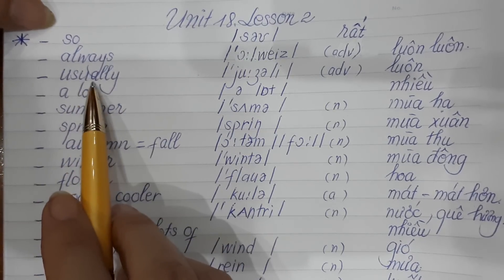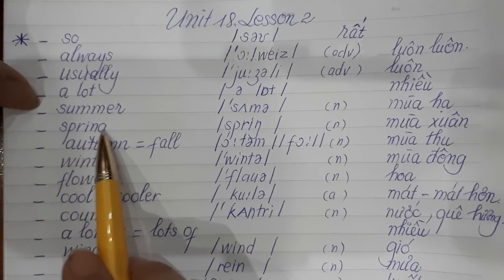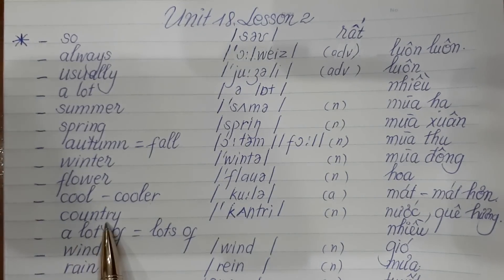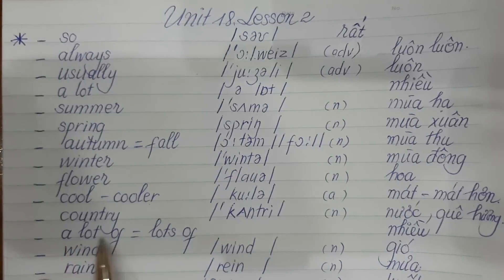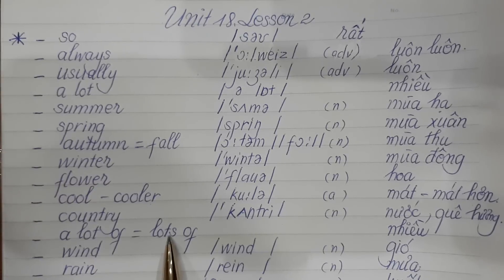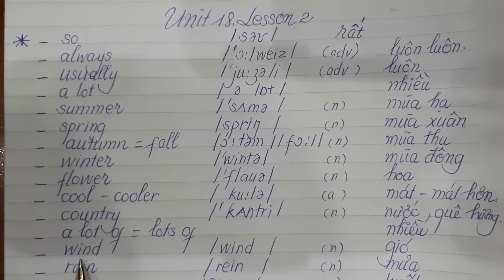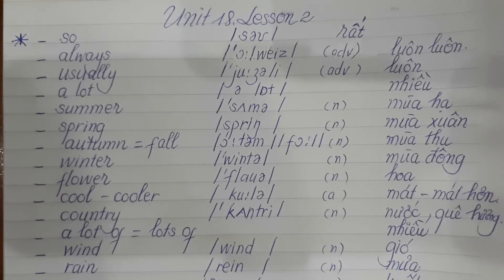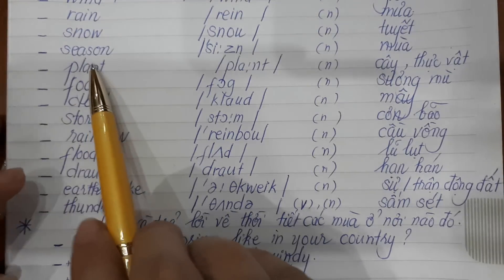Tiếng Anh lớp 5 Unit 18 lesson 2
Video mới sẽ được chiếu hàng ngày vào 7:30 giờ tối các em nhé Video mới sẽ được chiếu hàng ngày vào 7:30 giờ tối các em nhé